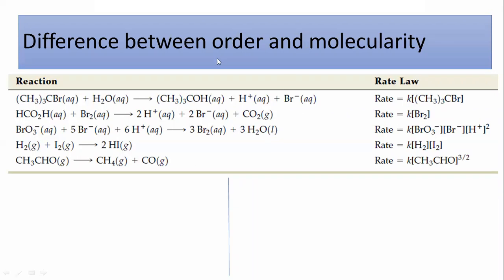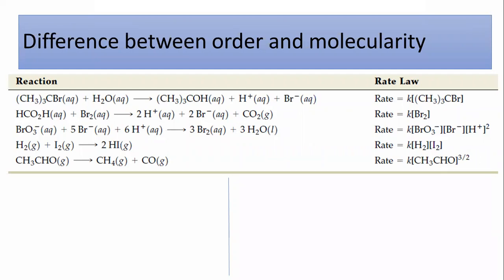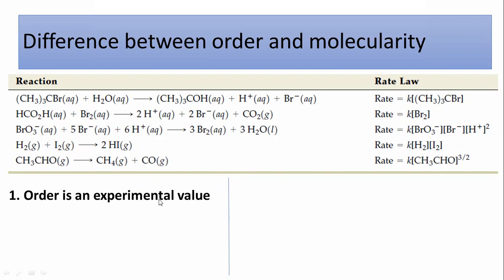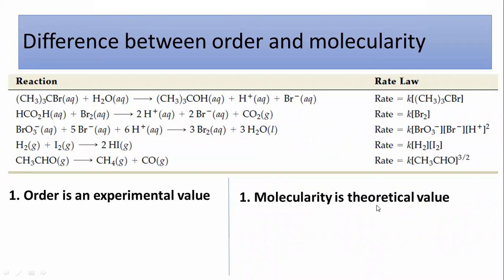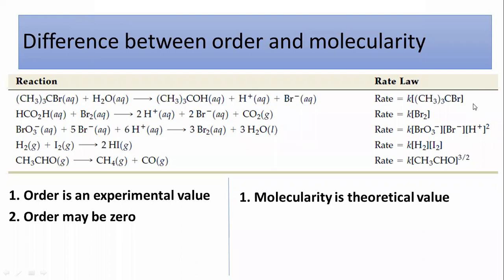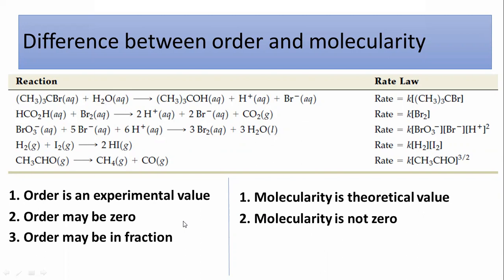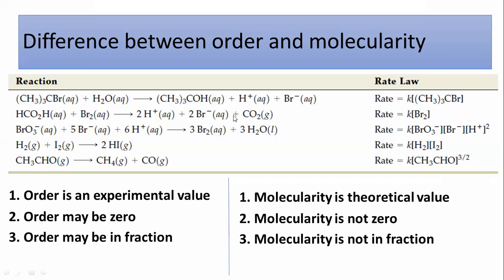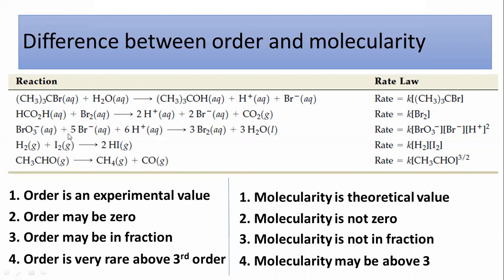Difference between Order and Molecularity